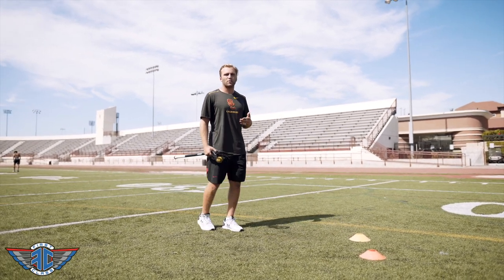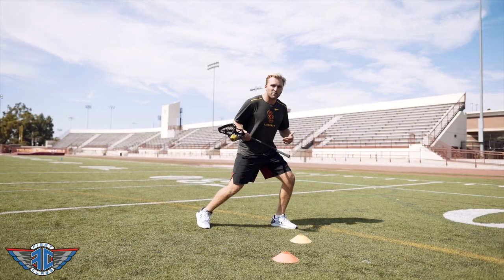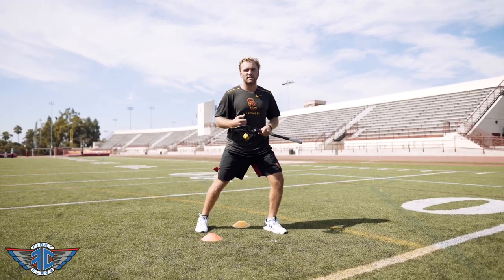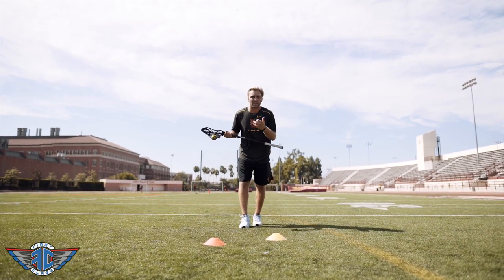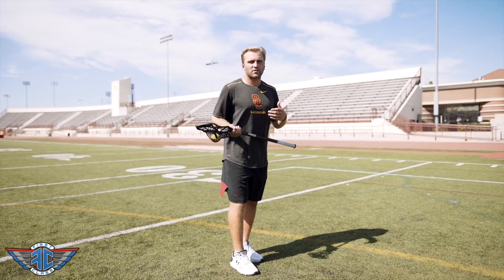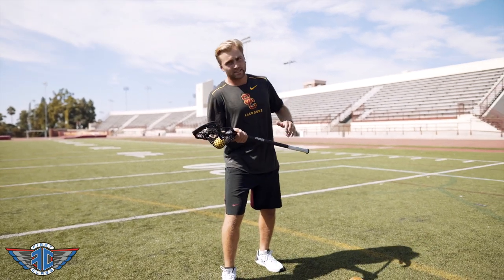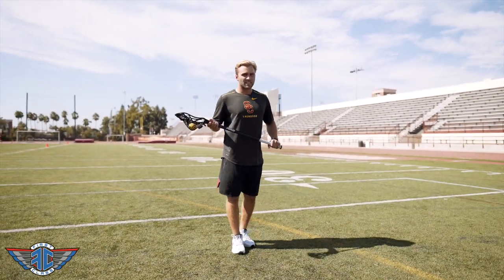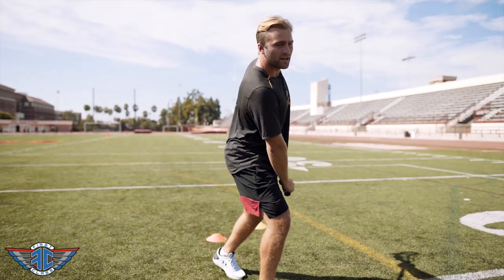How to Split Dodge In Lacrosse!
Deemer Class of First Class Lacrosse breaks down the first part of our Split Dodge Series!

The split dodge is one of the most basic moves to incorporate in lacrosse dodging!

Checkout for more information on our online platform!